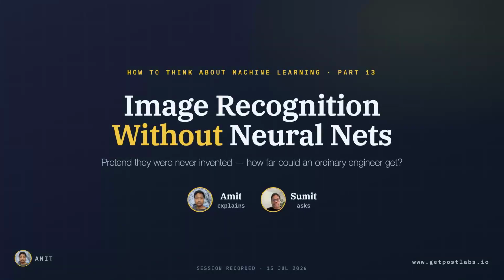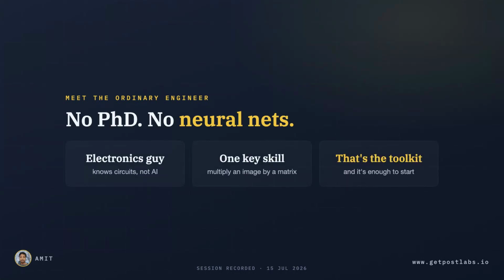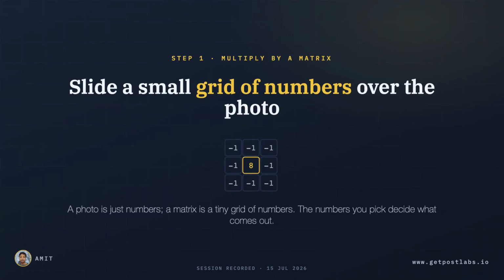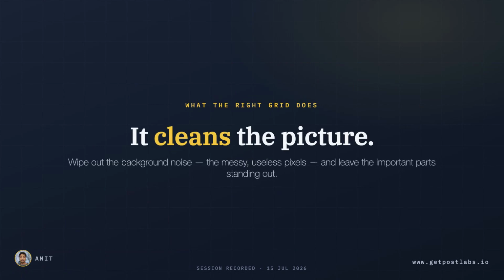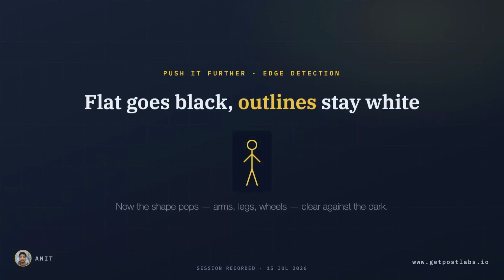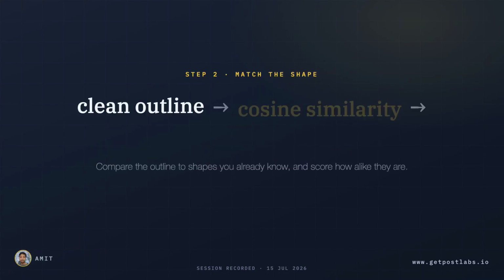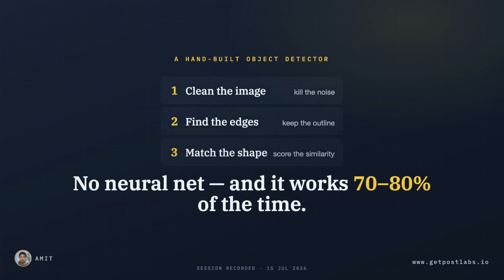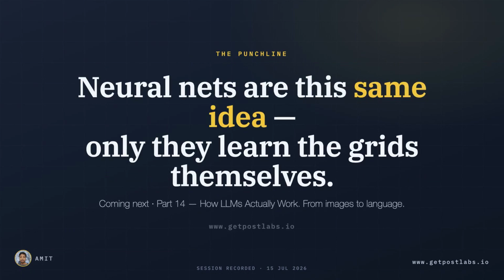Image Recognition Without Neural Nets · ML #13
How you'd recognise an image without a neural network — and why that makes neural nets finally make sense.